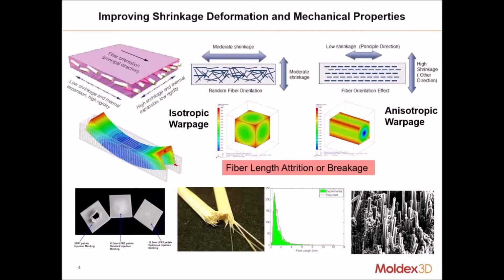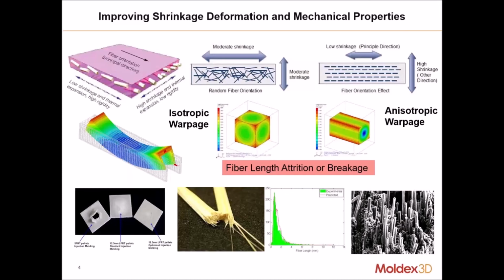Injection Composite Simulation using Advanced Fiber Technologies｜Intro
Moldex3D Webinar2020｜Injection Composite Simulation using Advanced Fiber Technologies｜Intro
Fiber Reinforced Plastics (FRP) has been famous for their superior mechanical properties, such as high strength to weight ratio, high toughness to anticorrosion, and high creep resistance. On the other hand, maintaining crucial factors, such as fiber orientation, fiber length, and fiber concentration is the key to successfully leverage FRP. Moldex3D enables engineers to predict accurately those factors and get comprehensive fiber analysis to ensure the final product performance prior to manufacturing process. Get extensive information about how to employ the benefit of Moldex3D Fiber in this webinar!

Search🔎
Fiber,
Composites,
Lightweighting